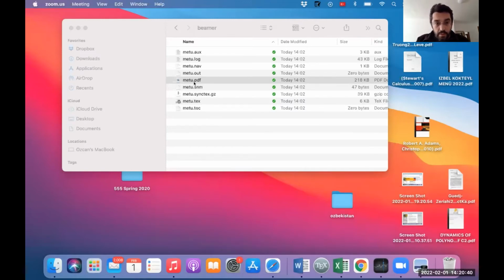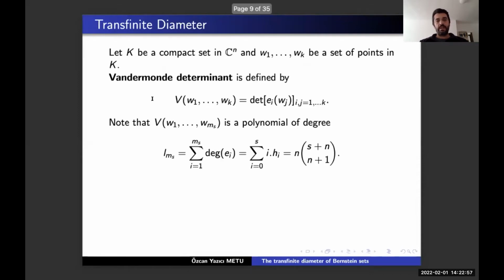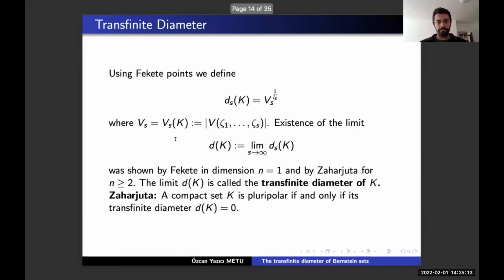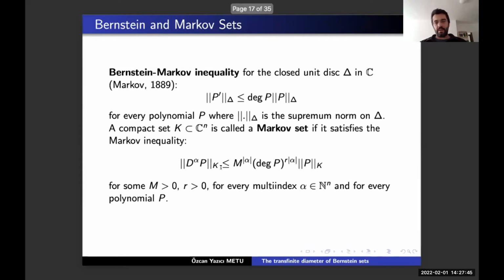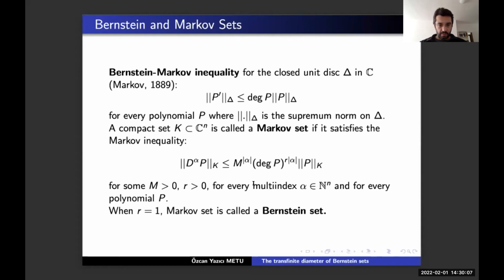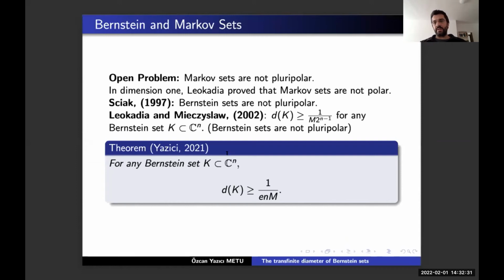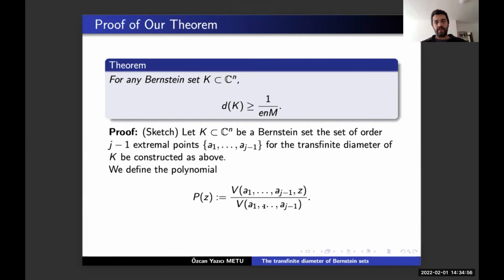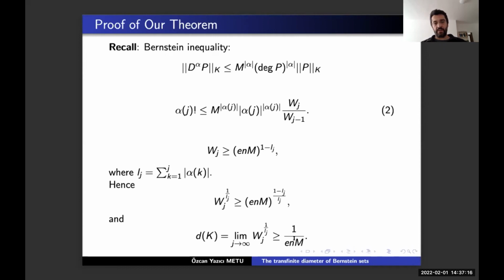MATH2022 - The Transfinite Diameter of Bernstein Sets, Ozcan Yazici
The Transfinite Diameter of Bernstein Sets, Ozcan Yazici